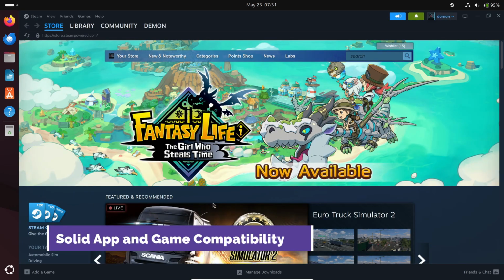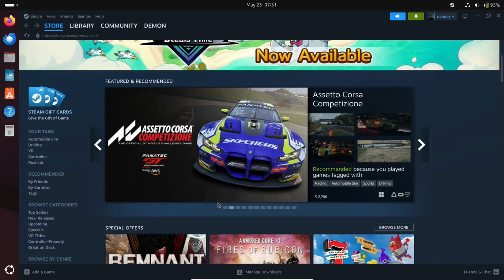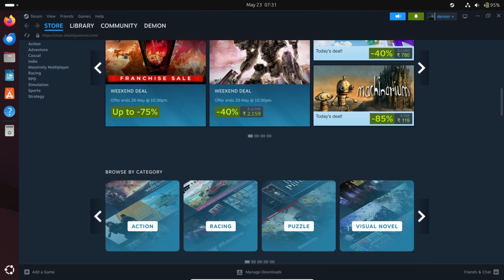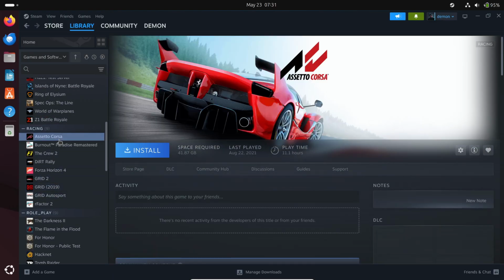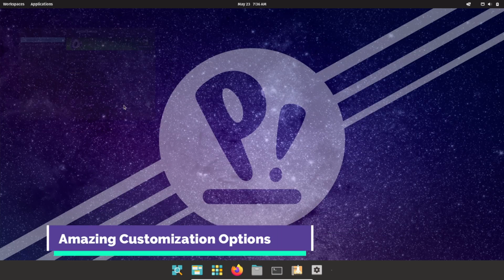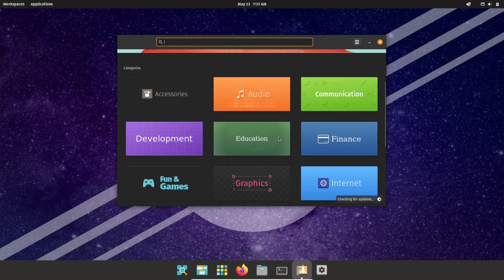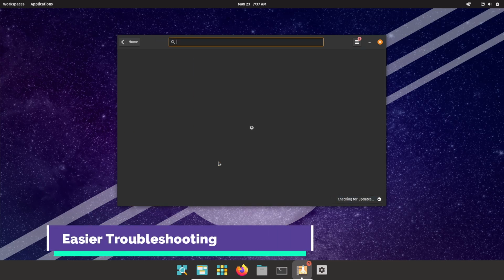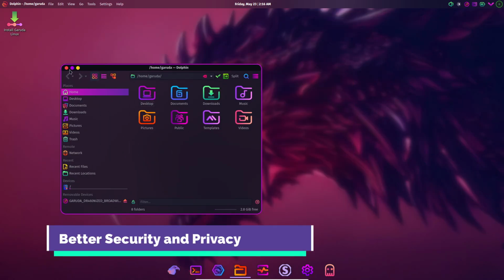Switch to Linux | 2025 Is the Perfect Time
Thinking about moving away from Windows or macOS? In this video, we dive into 5 compelling reasons why 2025 is the ideal year to switch to Linux—from rock-solid gaming via Proton to industry-leading security and endless customization options. Whether you’re a gamer, developer, or privacy enthusiast, you’ll discover how modern Linux distros just work, troubleshoot in seconds, and give you full control over your digital life.

🔹 Get Started
▶️ Beginner-Friendly Distros: